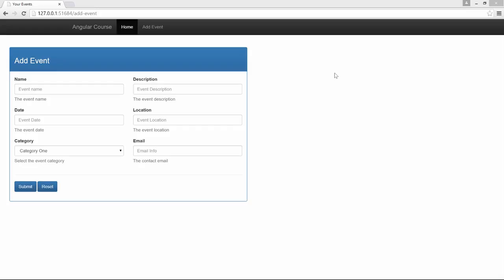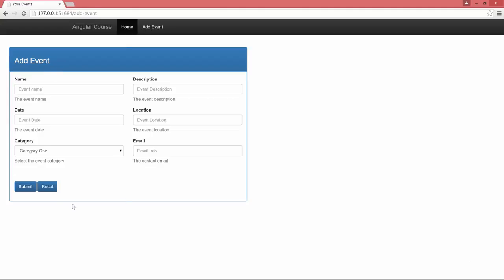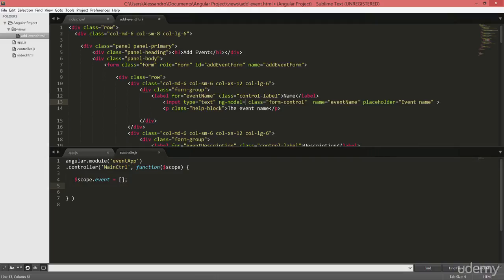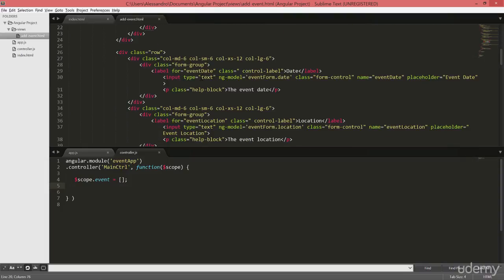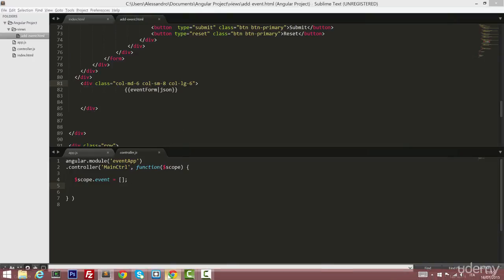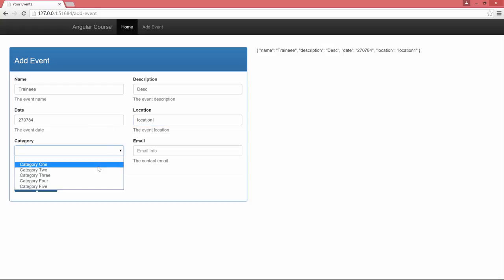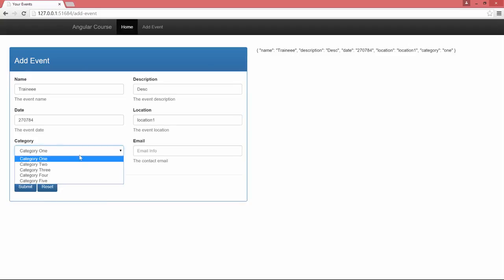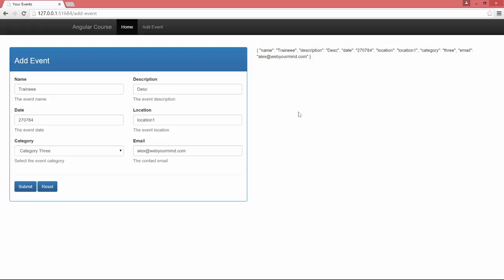04 Forms in AngularJS - 001 NgForm How to quickly Angularize a bootstrap form